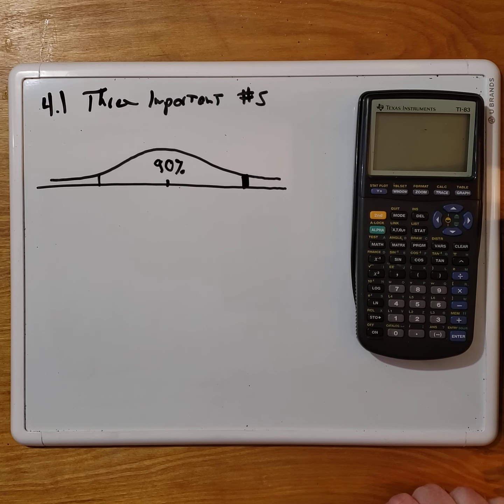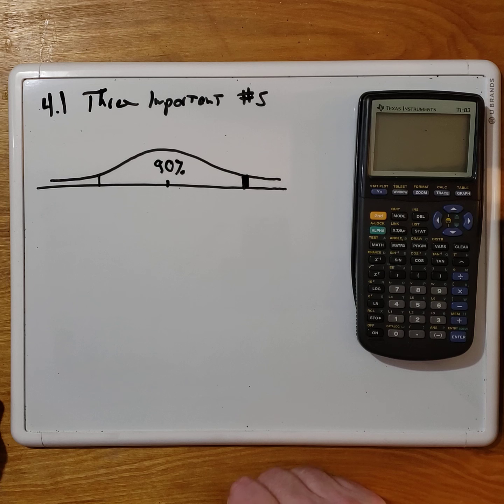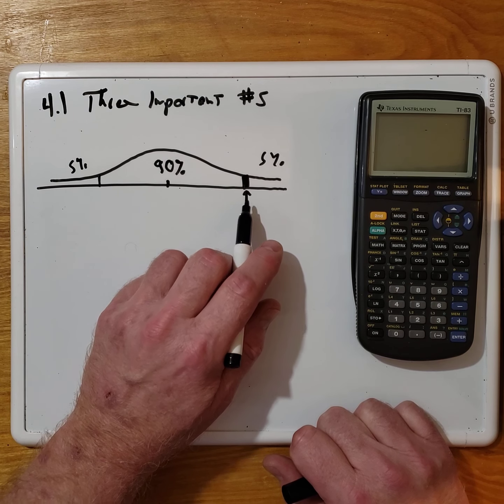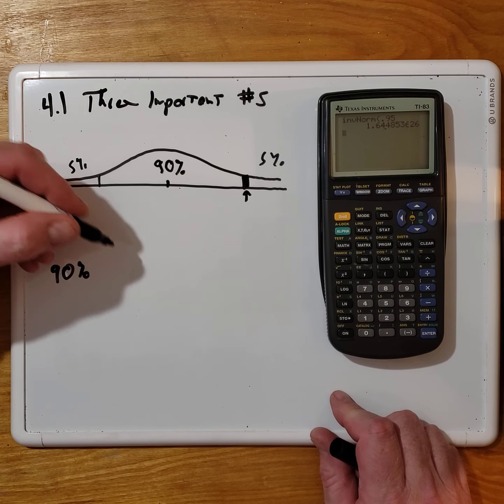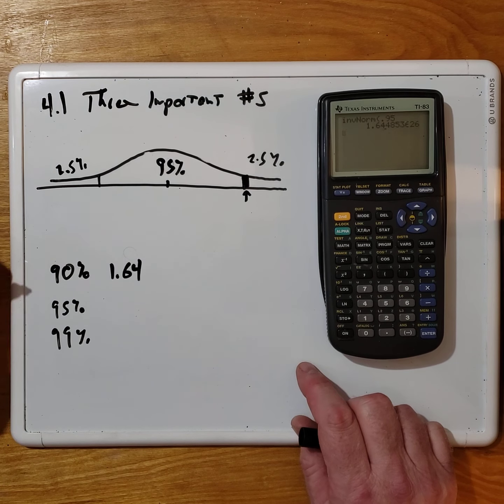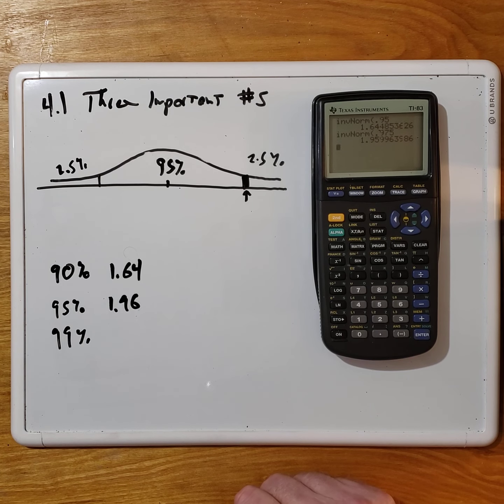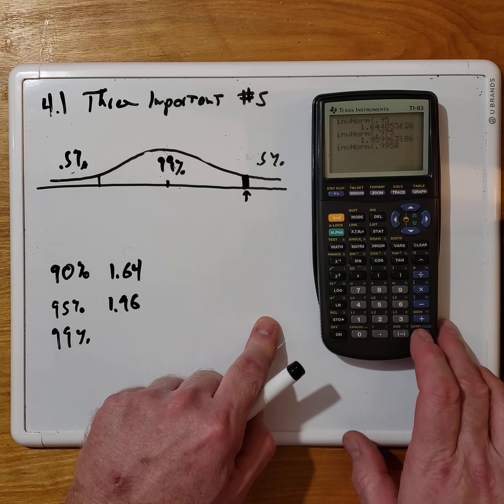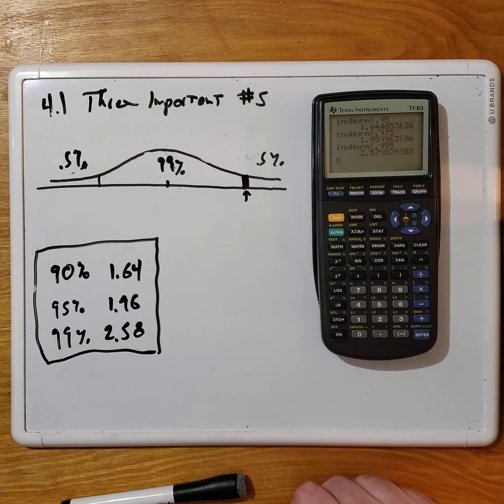Stats 4 1 Three Important Numbers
The z-scores associated with 90, 95, and 99%